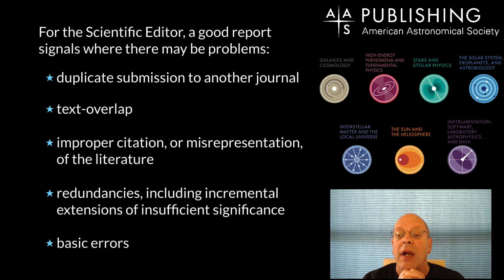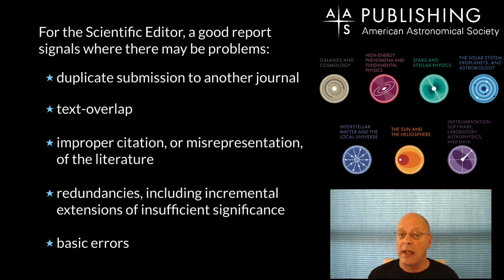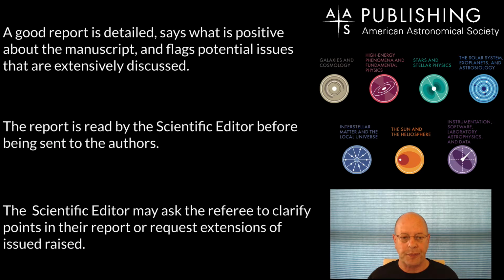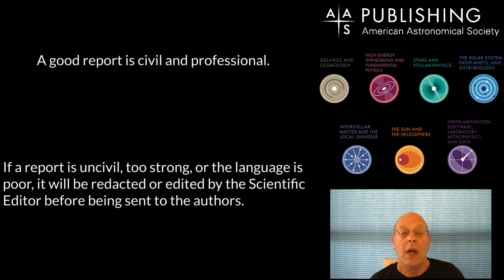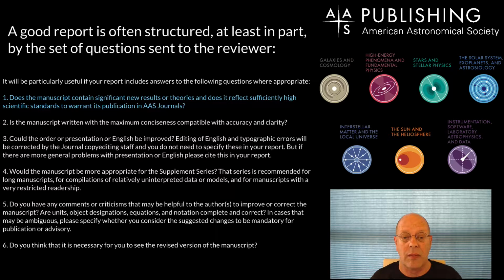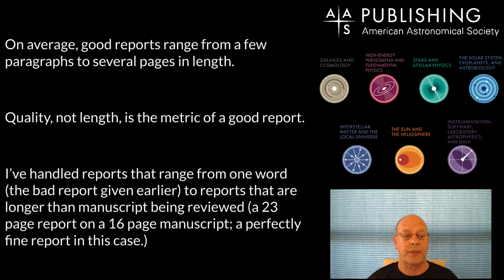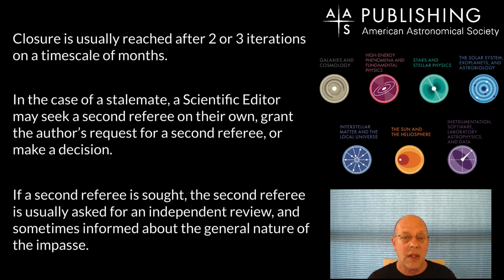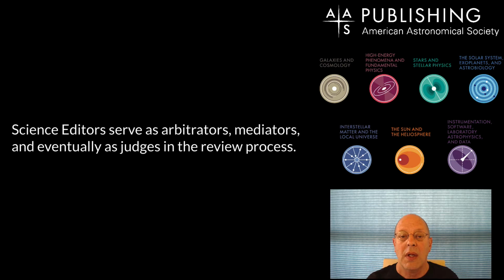On publishing in the AAS journals (serving as a referee) - Services a referee provides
Guidance on the services that a referee of a submission provides to the authors and to the Scientific Editor.